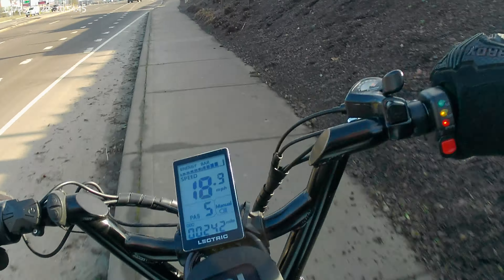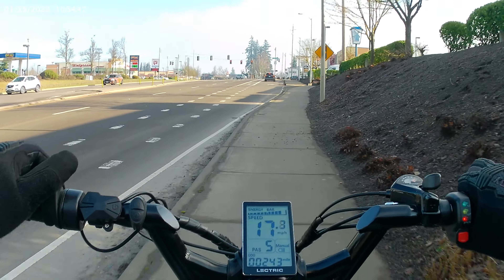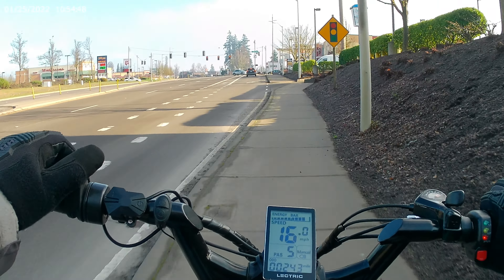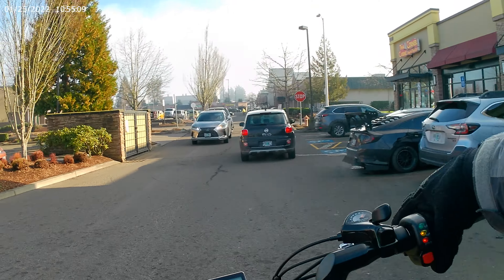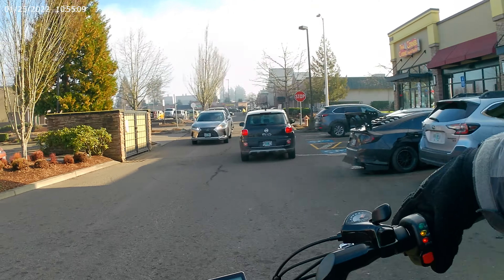1/2 "PARK +"Lectric XP.. Our Community park with stocked trout pond.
I just cant stay inside on days like this.. Here's my getaway spot after work sometimes..  A stones throw from my house and lots of room for family Picnics. It's a safe place to let all the grandkids run amuck too! No licenses needed for kids to fish the pond!
Cheers!
Racer